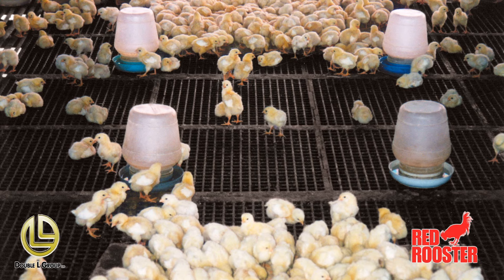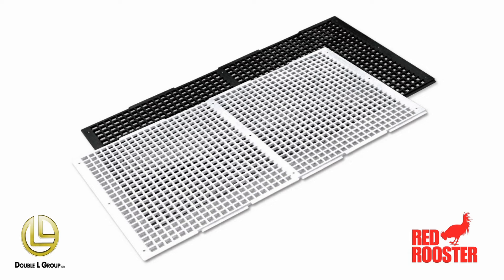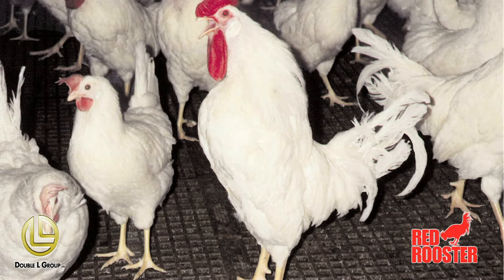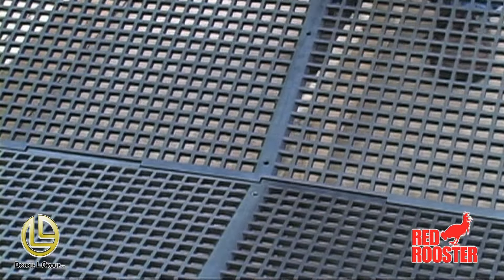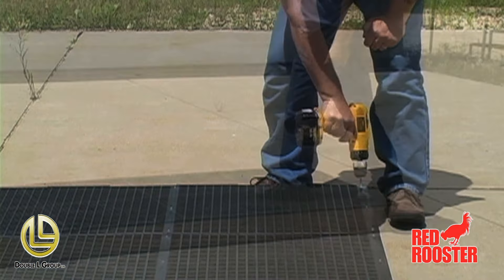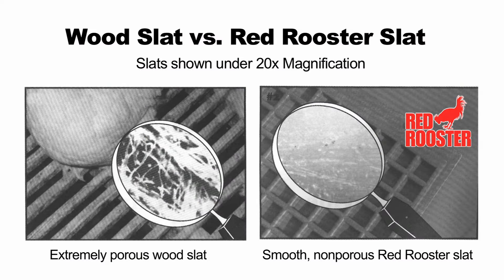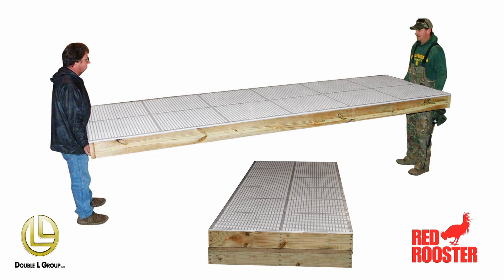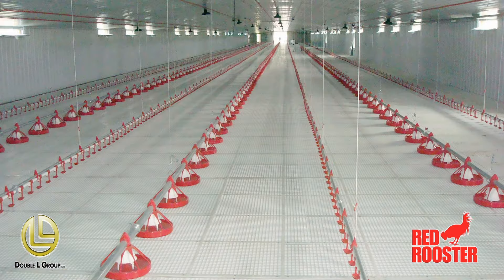2' x 4' Poultry Plastic Flooring that Optimizes Bird Performance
Red Rooster Poultry Slat plastic flooring is a very durable, bacteria resistant, long lasting 2' x 4' poultry floor designed to replace wood and wire slats in poultry houses. Red Rooster MKII Slat Flooring does not deteriorate or need to be replaced after each flock of birds like wood slats.

Red Rooster Overlapping Slat and Non-Overlapping Slat plastic flooring has a smooth, non-porous surface that is easy to clean and disinfect by carrying 4' sections out of poultry house for easy cleaning with pressure washer, without having to disassemble flooring.

Easily installed on 2" x 4" or 2" x 6" wooden supports, Red Rooster poultry flooring can be cut to specific sizes. Reinforced pre-molded screw holes allow for fast assembly of poultry slats to frame. Red Rooster Slat Flooring is made in the USA and has a 2 year warranty. Used with success under birds of all sizes - from the little chick to large chicken. Is a stable structure for walking with minimal sag.

Double L's Red Rooster poultry NOL Flooring and OL Flooring is world class chicken, turkey, and poultry flooring that is distributed worldwide. With over three decades of proven global performance. Whether chicken overlapping flooring (OL) or chicken non-overlapping flooring (NOL), you are sure to get a better return on your investment.

Flooring is a key factor in optimizing the performance of your birds, whether they be chickens, turkeys or poultry. Red Rooster® poultry flooring is "the modern way" to provide a comfortable, sanitary, stable production platform for your chickens. Red Rooster® creates the proper environment for your birds to develop their genetic potential for outstanding production. This leads to a better return on your investment.